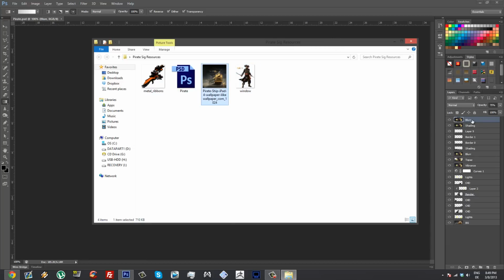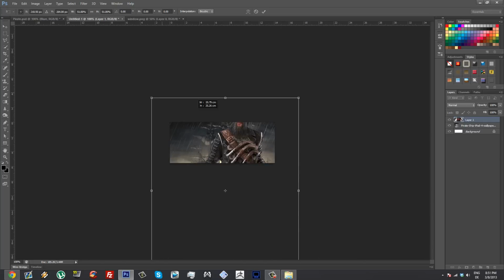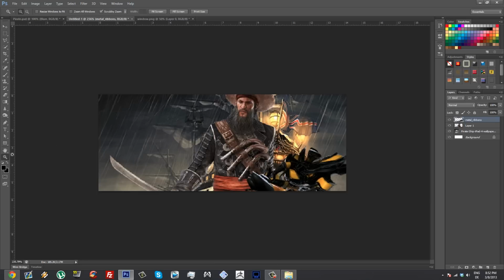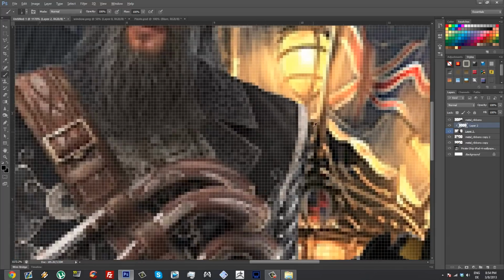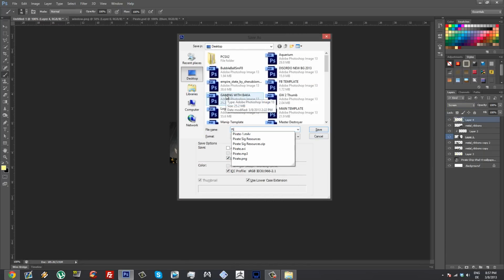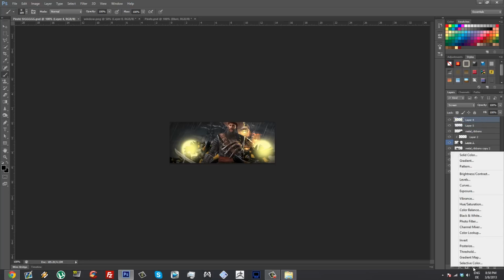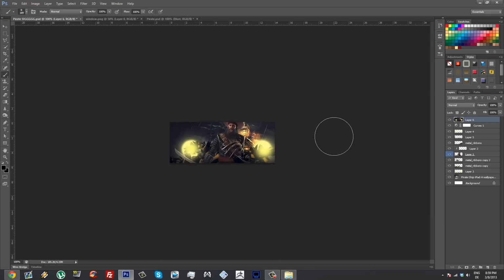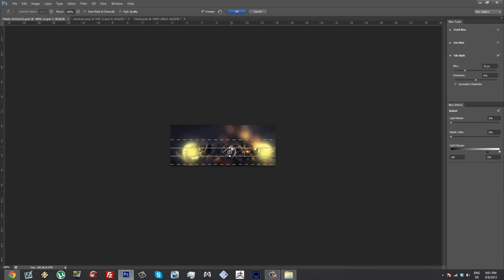Forum Signature Tutorial | Assasin's Creed 4 Pirate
All the money goes to the channel, for giveaways and to keep Darius healthy and warm. Thank you